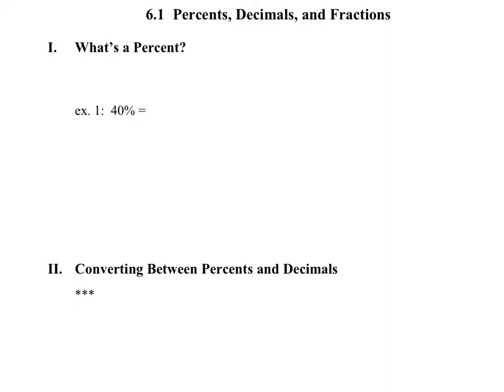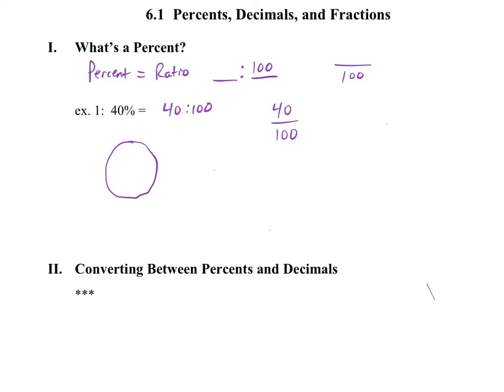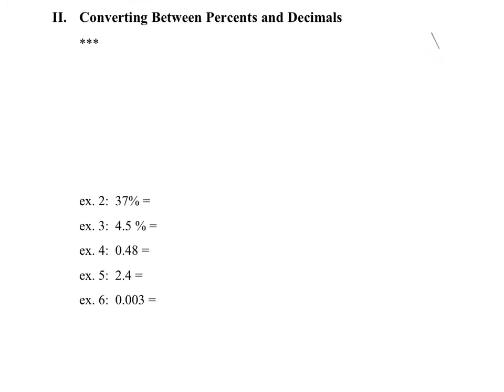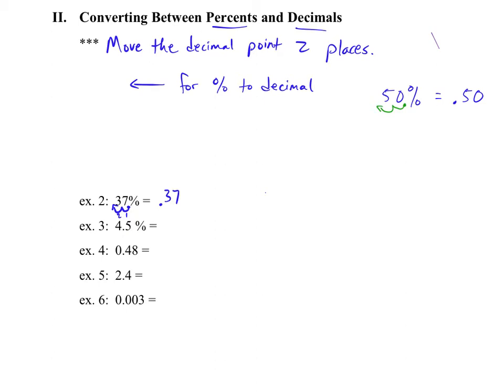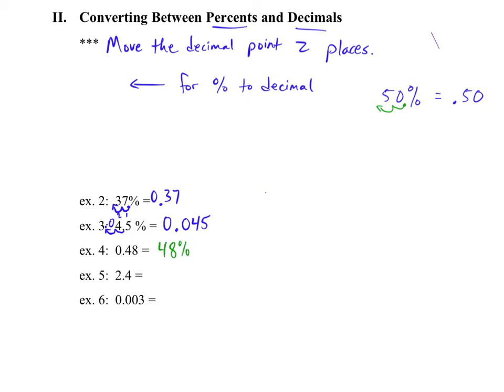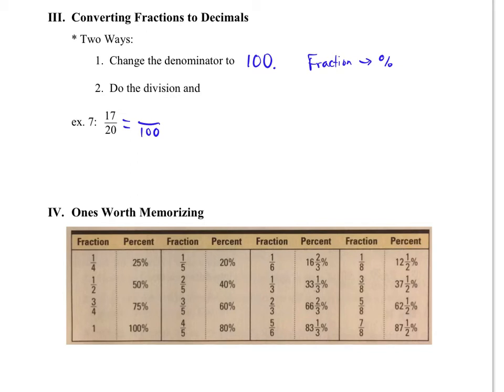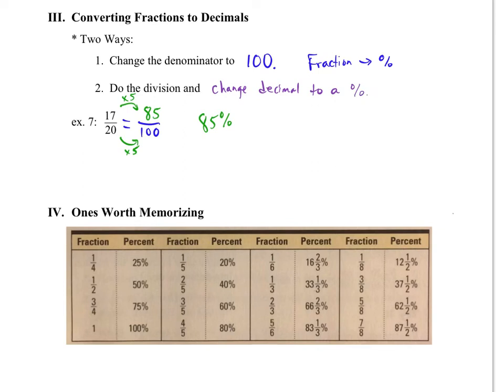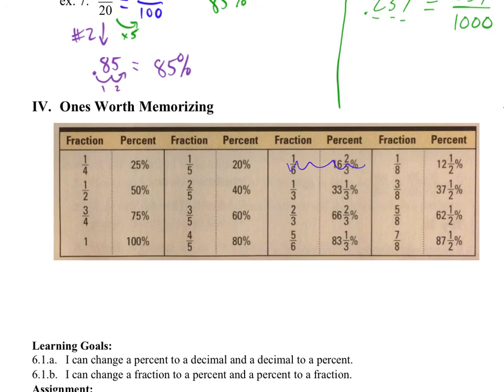Pre-Algebra: 6.1 Percents, Fractions, and Decimals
The video looks at how a ratio or fraction can be considered a percent.  How to convert a percent to and from decimal form and to and from a fraction are all covered.